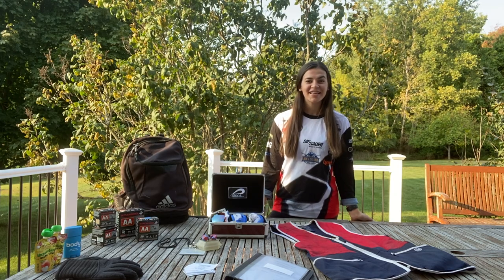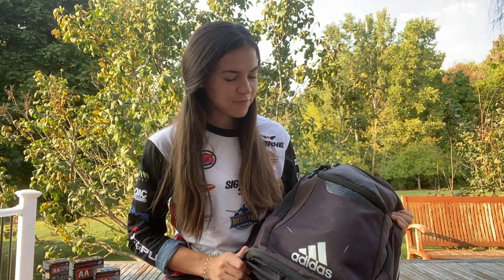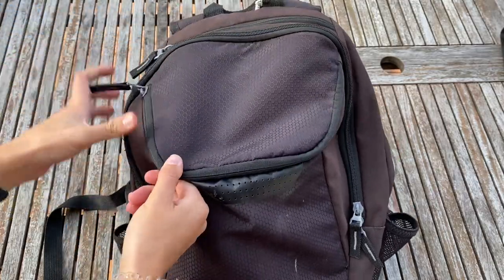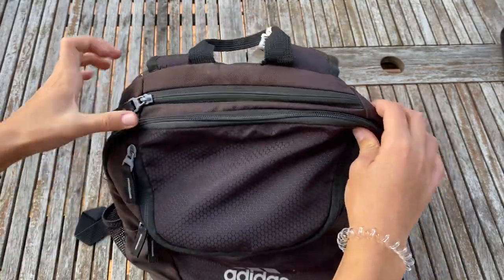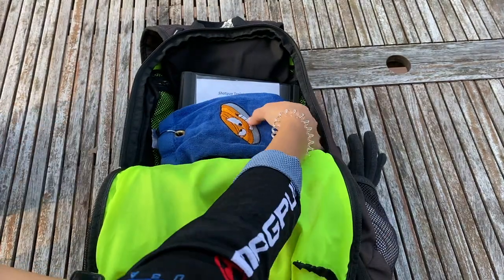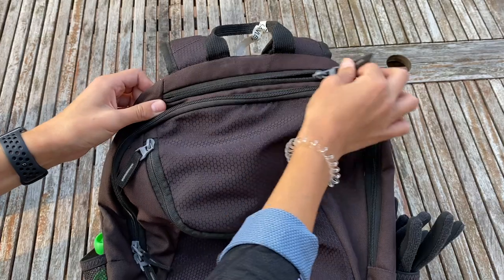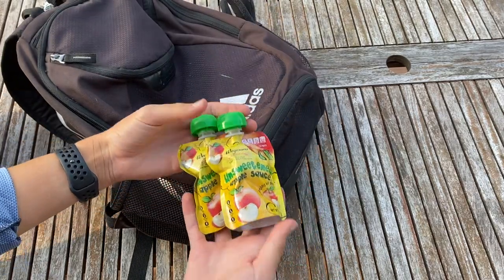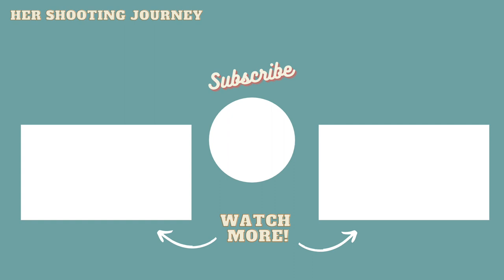WHATS IN MY RANGE BAG// PILLAS + EAR PRO + MORE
Hey Guys!

This video was highly requested, and was super fun to film! I hope it gave you some inspiration on what to keep in your range bag. If you liked this video make sure to let me know by leaving me a comment and giving this video a thumbs up! If you have any other video ideas make sure to let me know, and I will do my best to make it happen.
xxAmy

Insta: @her_shooting_journey + @juniorshootersmagazine

—Whats something YOU keep in your range bag? Let me know!!—

- Gloves: The North Face Women's Indi Etip 2.0 Gloves | DICK'S Sporting Goods

- Anti Chafe: BodyGlide Anti-Chafe Balm | DICK'S Sporting Goods

- Apple Sauce: Wegmans Food You Feel Good About Unsweetened Apple Sauce Pouches, FAMILY PACK

- Vest or Beretta Women’s Silver Pigeon Shooting Vest
^I couldn’t find the exact vest I have online but these two are very similar
(I will continue to look and post an update on an instagram story if I find it).

I couldn’t find the exact bag that I have (mine was from 4 or 5 years ago, so they might not make it anymore) this one is very similar though.